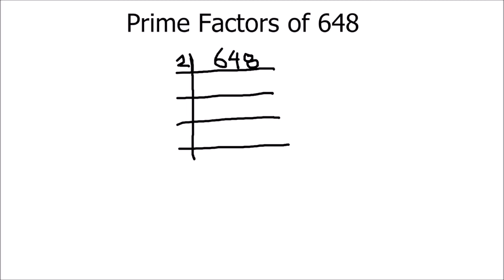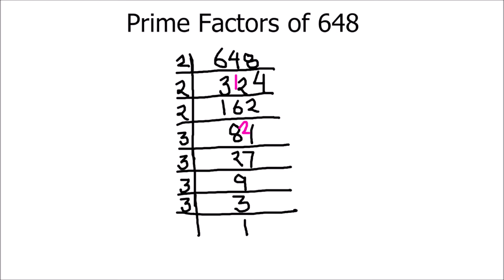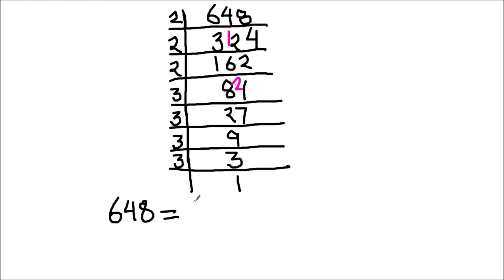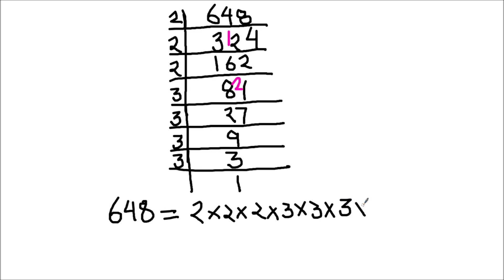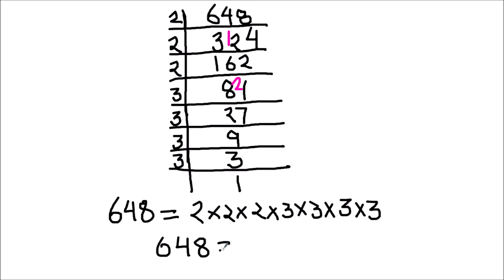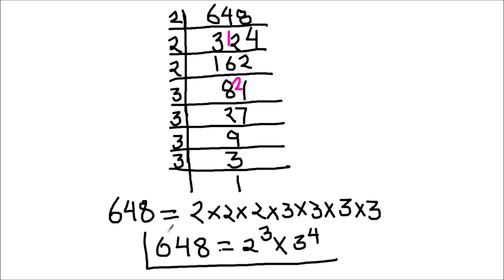How to Find the Factors of 648 / Express 648 as the Product of its Primes / Prime Factorization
This is a step by step video tutorial on How to Find the Factors of 648 / Express 648 as the Product of its Primes / Prime Factorization